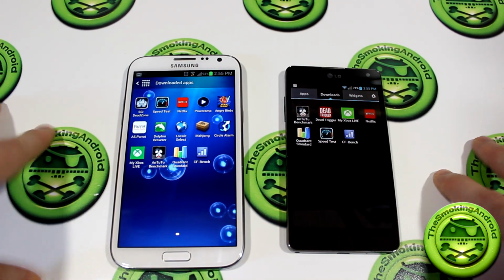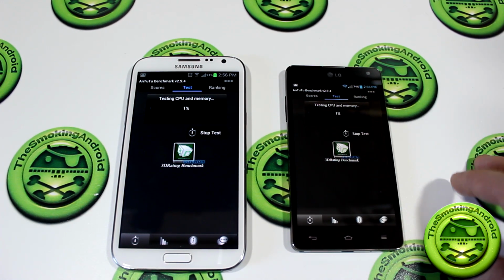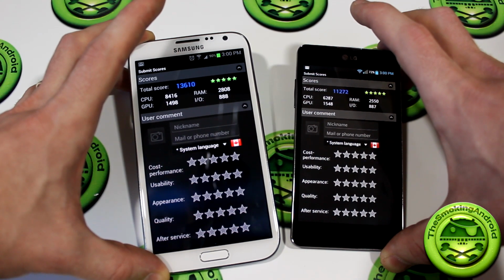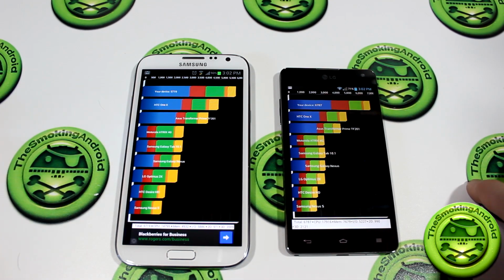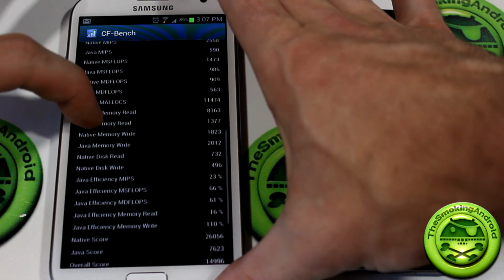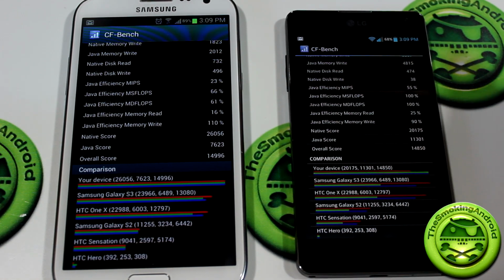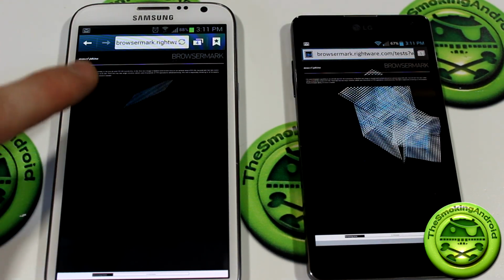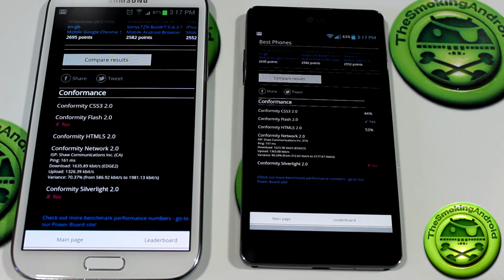LG Optimus G vs Samsung Galaxy Note 2: Benchmarks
As requested, a benchmark smack down video between the LG Optimus G and the Samsung Galaxy Note 2. Enjoy =)